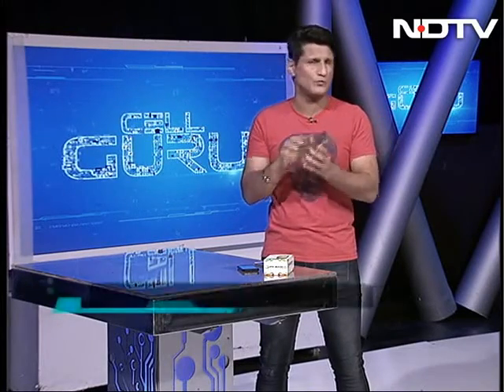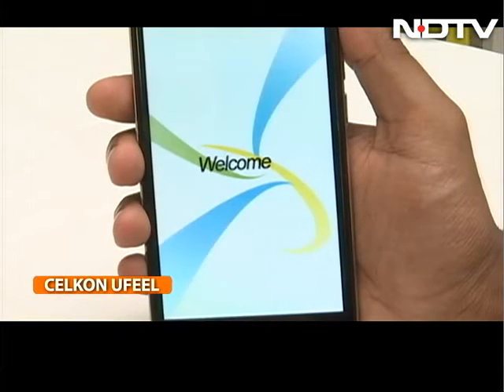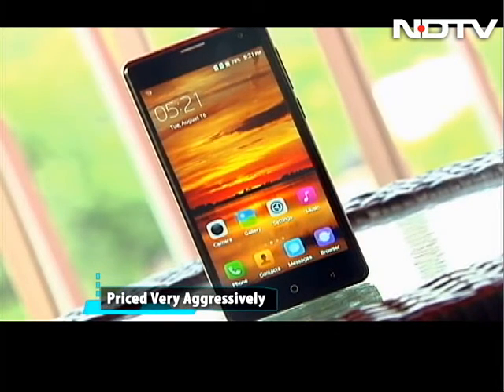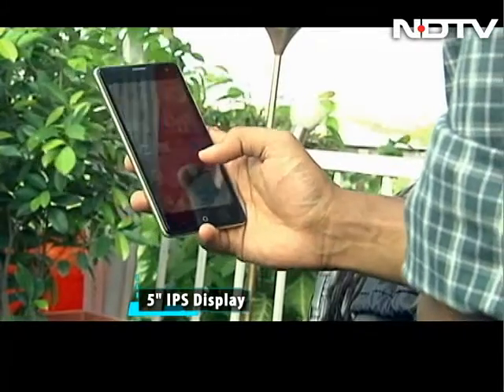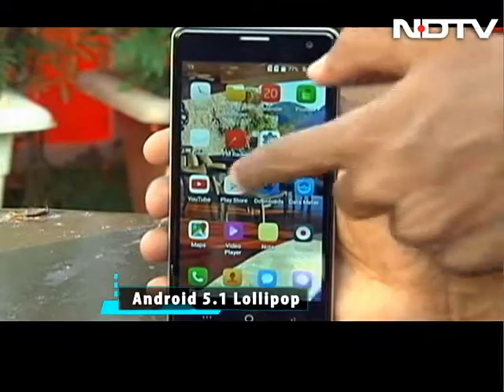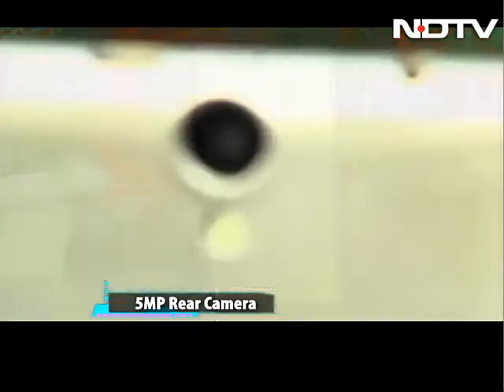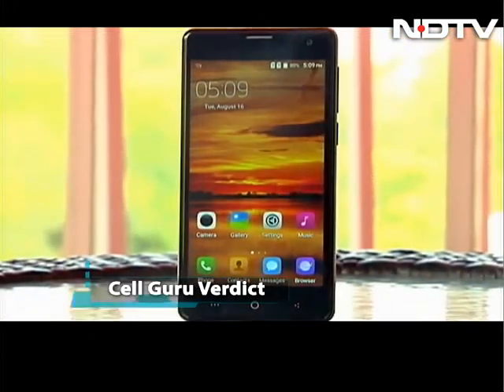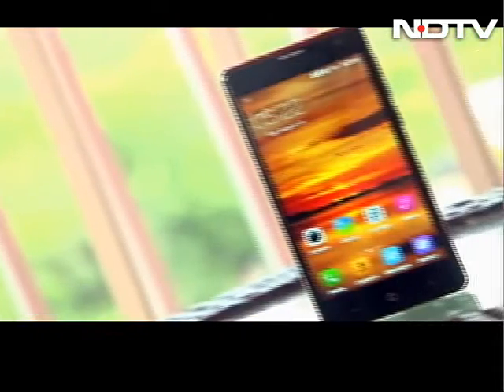Celkon's feel-good smartphone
Celkon's new phones feels like a complete package for around Rs. 3,000? But is it the best budget phone? Find out.